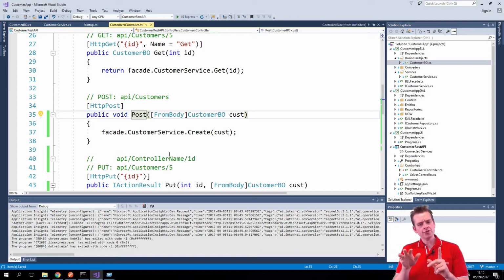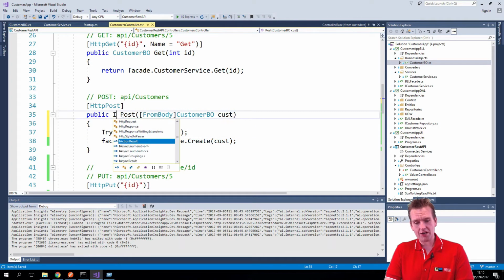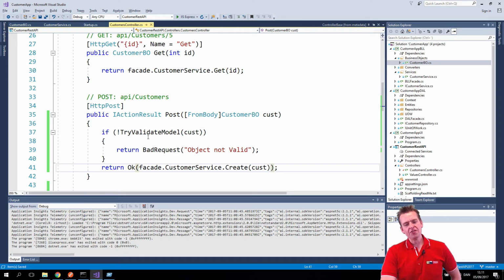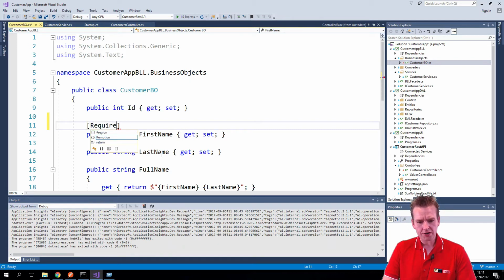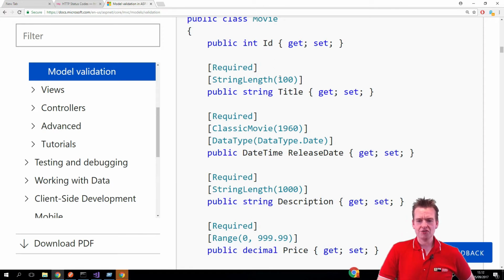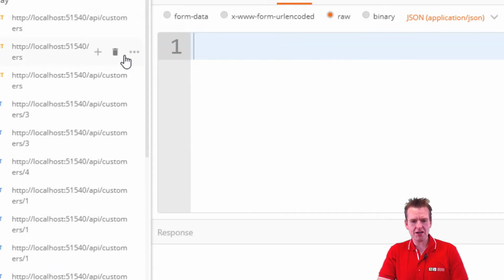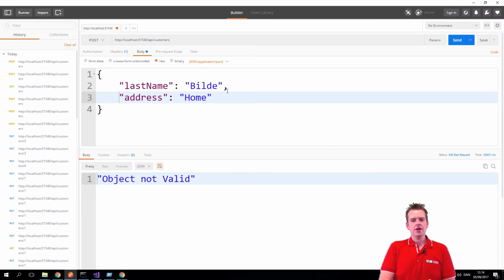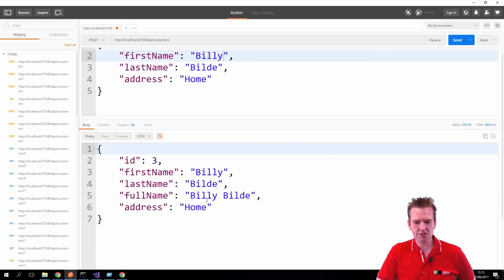Building a REST API in NET Core | S3P36 | Basic Object Validation using TryValidateModel and DataAn